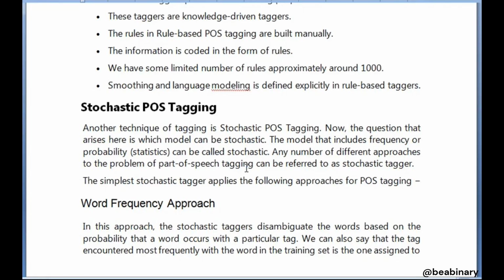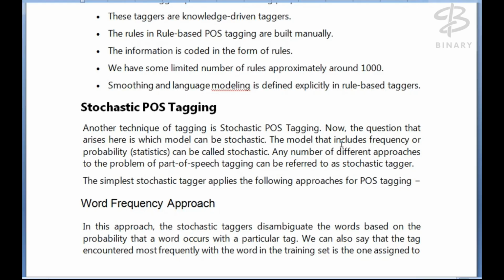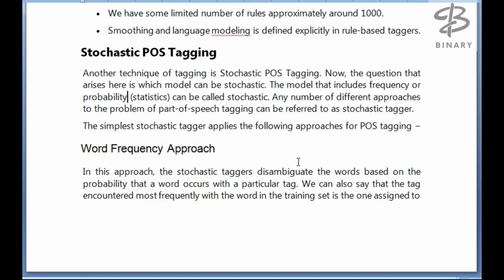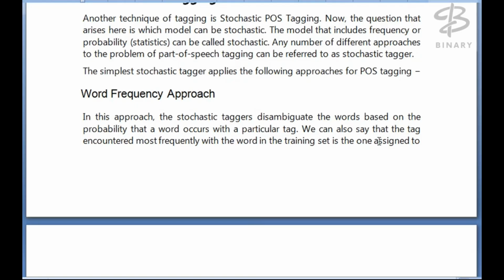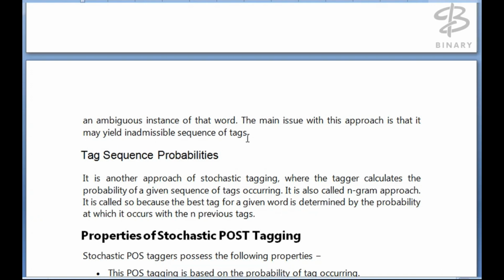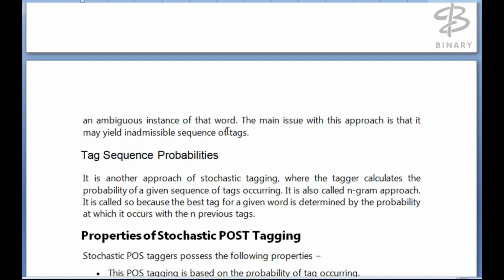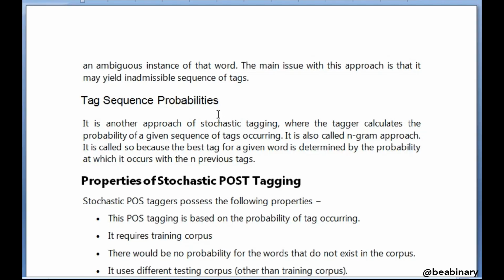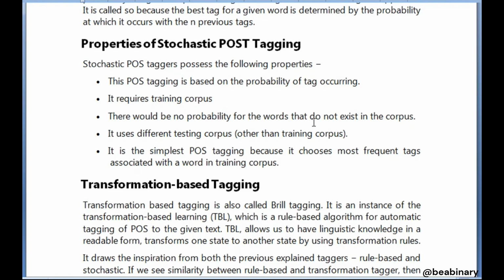13. Stochastic POS Tagging | Advanced Smoothing Models | Speech & Natural Language Processing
This lecture is part of a lecture series on Speech & Natural Language Processing given by Mr. Lalit Singh for B.Tech students at Binary Institute.
Description
This video explains Stochastic POS Tagging in Speech and Natural Language Processing, where probability and statistics are used to assign the most likely part-of-speech tag to a word in context. It covers the role of Hidden Markov Models (HMMs), transition probabilities, and emission probabilities in determining the correct tag sequence. The video also discusses how stochastic models outperform simple rule-based approaches by handling ambiguity and variability in language more effectively. Examples of probabilistic tagging in real-world NLP applications such as text processing, machine translation, and speech recognition are included.